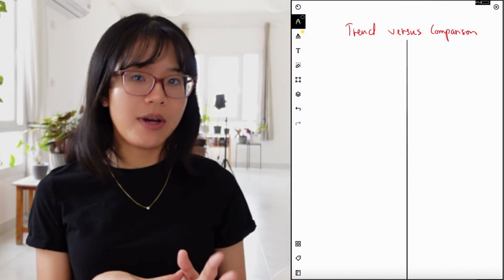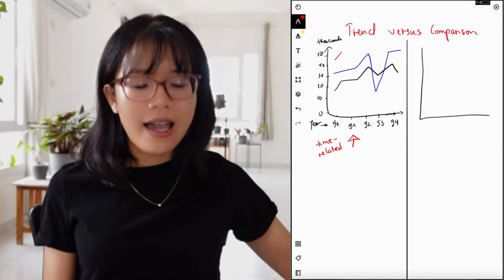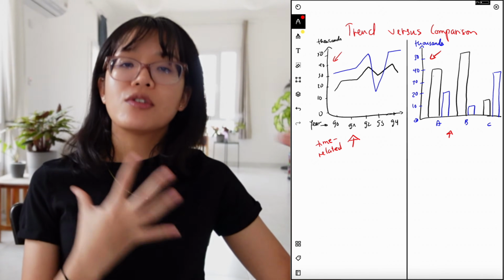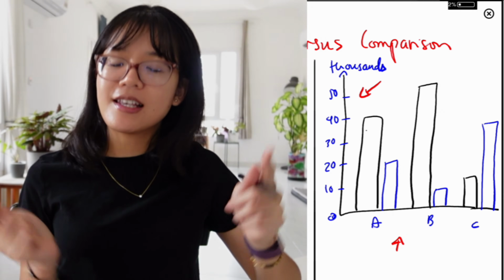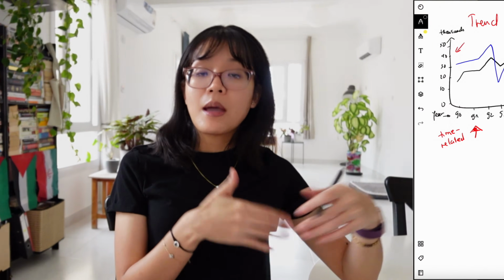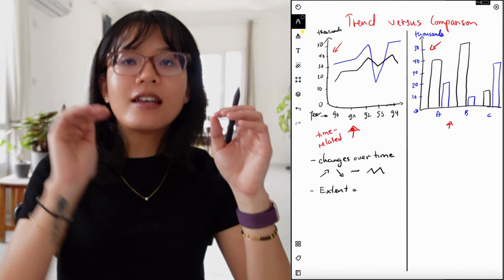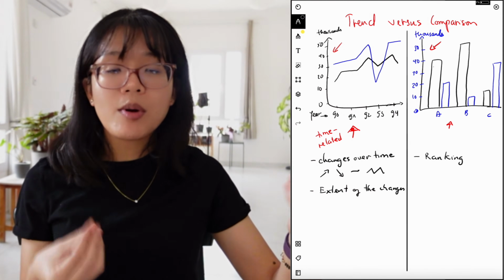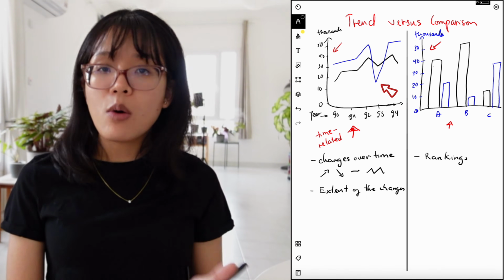IELTS Academic Writing Task 1: Trend vs. Comparison Charts — Stop Making This Mistake!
Are you stuck at Band 5 in IELTS Writing Task 1? 😩 The problem might be simpler than you think…
In this video, I break down the key differences between trend and comparison charts—the most common graph types in the IELTS Academic Writing Task 1.

🎯 Understanding this is CRUCIAL for scoring above Band 5.

✅ Learn:
1:00 Why this ONE step can make or break your Task Achievement score
2:57 How to identify trend vs. comparison charts instantly
5:48 What to do with a trend and a comparison chart
9:36 Special cases

This is part of my Everything IELTS series, where I guide you step-by-step to your target band score.
Which chart type do YOU find more challenging—trend or comparison?

Get EVERYTHING you need to start your IELTS prep + evaluations for ONLY $35